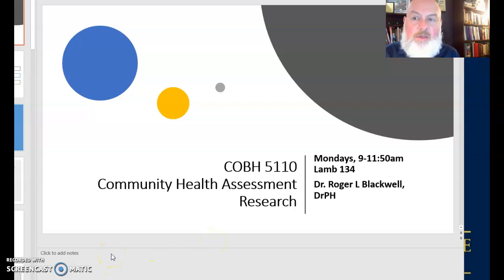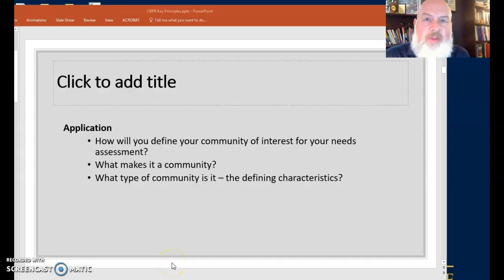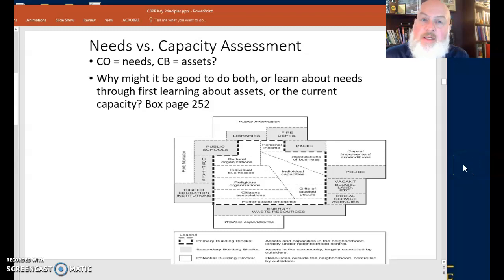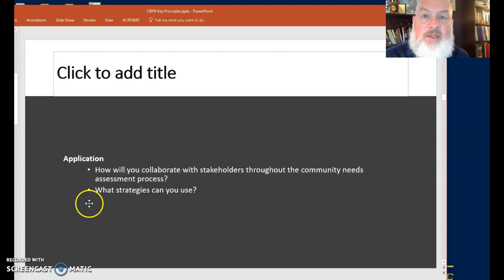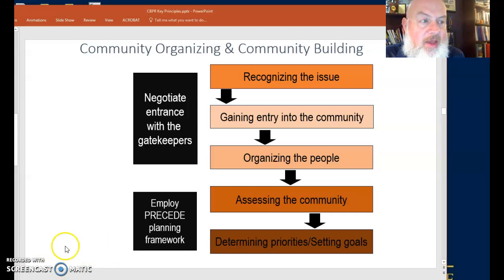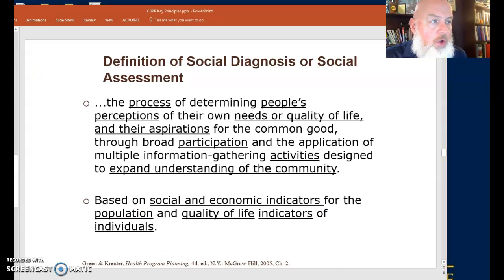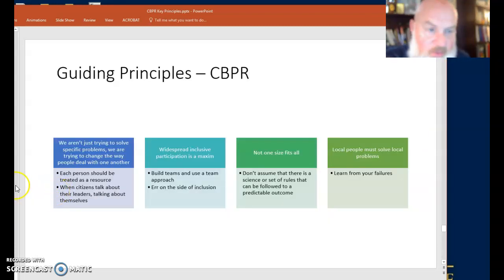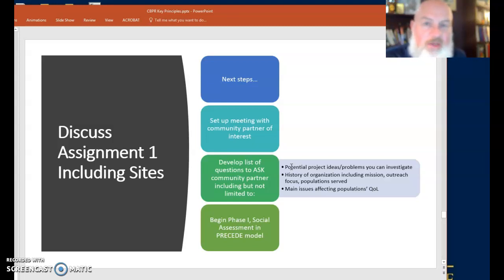COBH 5110 Community Organizing and Building / CBPR